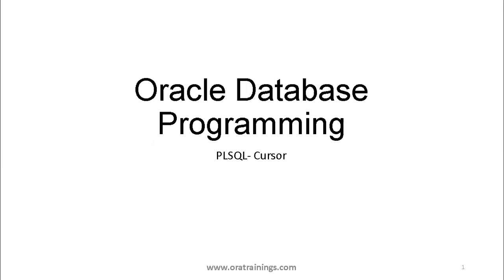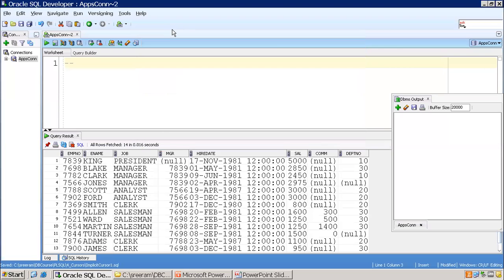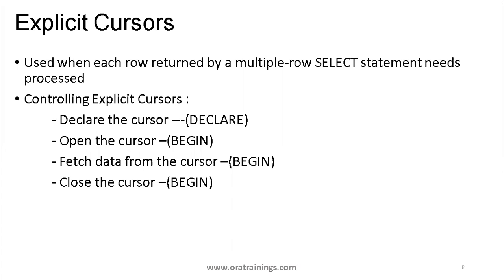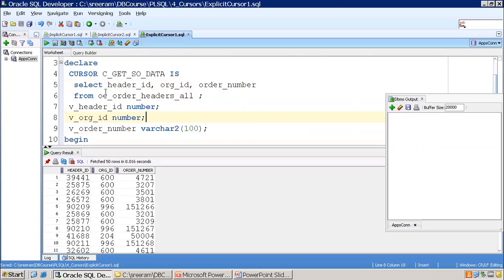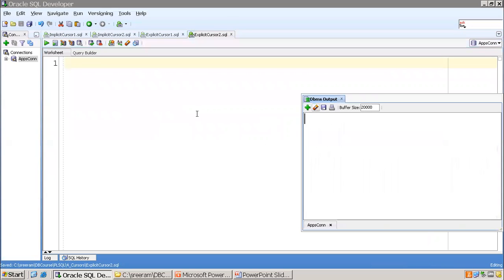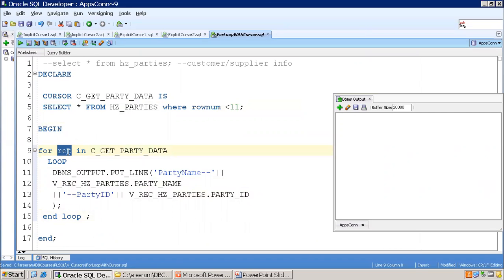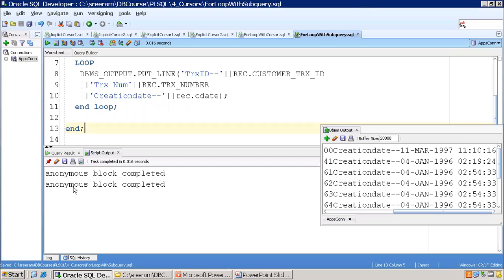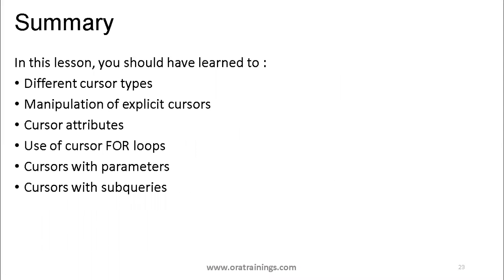Oracle PLSQL - CURSOR (Implicit and Explicit)